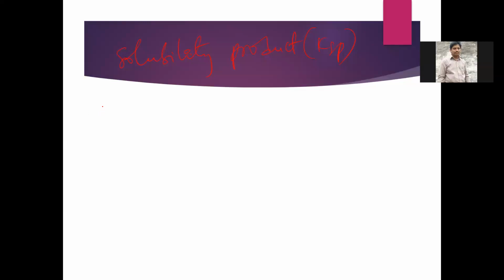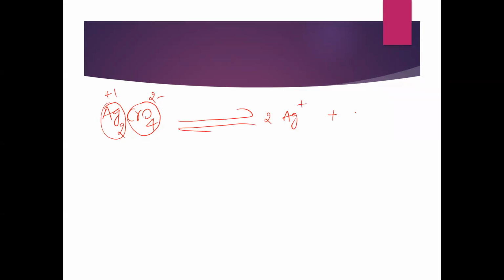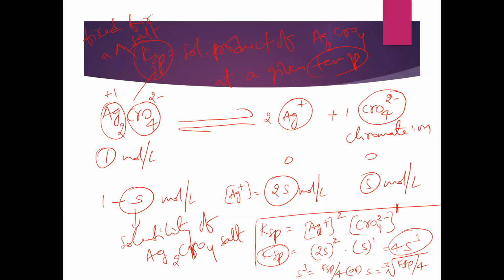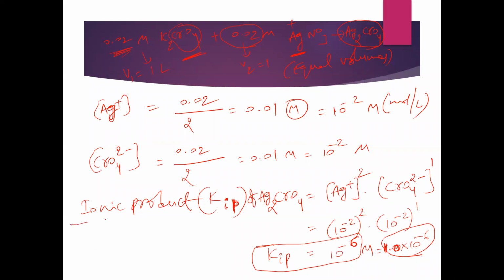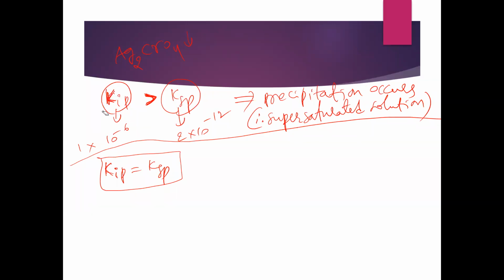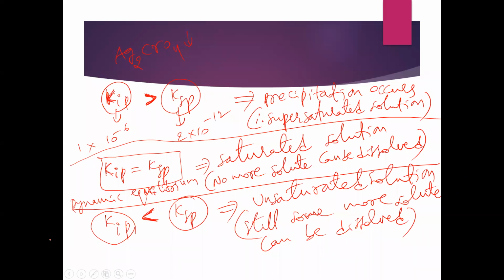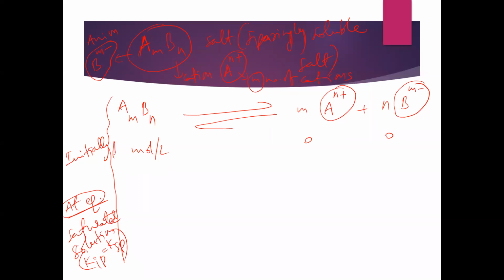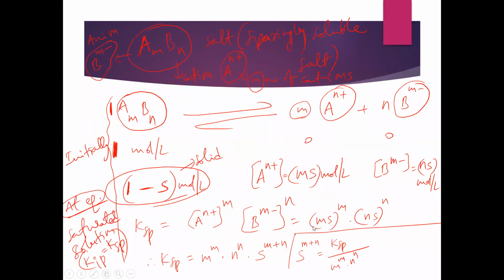Solubility product , Lecture 2